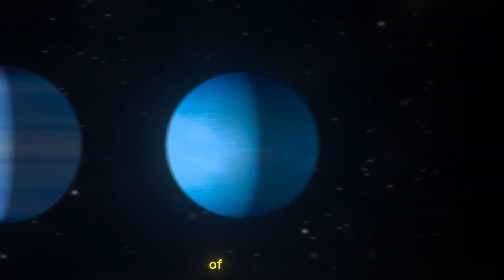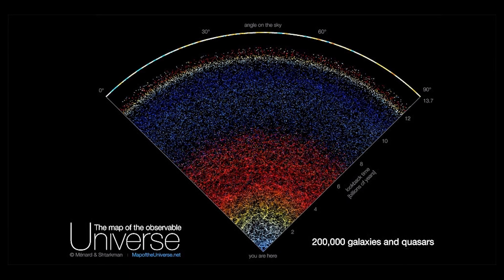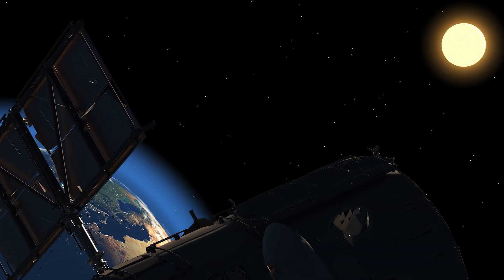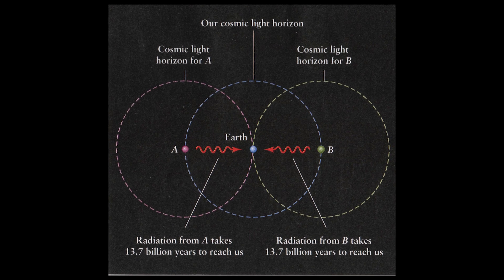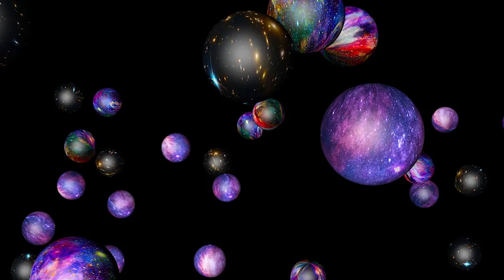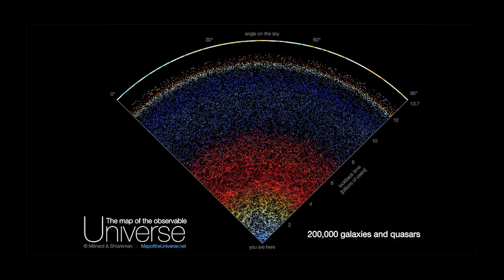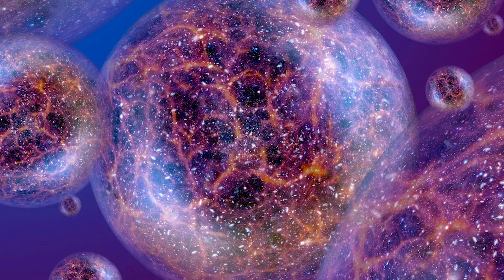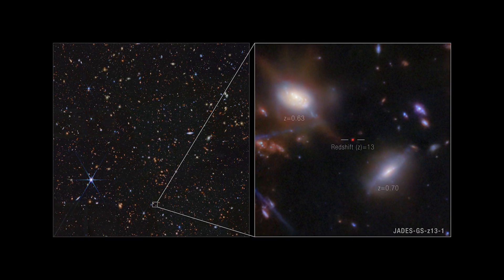The Edge of Reality...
What lies beyond the edge of the universe?
In today’s episode of Event Horizon Daily, we explore a strange, massive cold region in the cosmic microwave background — a place scientists call the CMB Cold Spot. Some say it’s a void… others think it’s something far stranger. Could this be a scar left by a collision with another universe?

 We’ll journey through the limits of the observable universe, break down the multiverse theory, and dive deep into what the James Webb Space Telescope has uncovered that defies explanation.

If you've ever stared at the night sky and wondered what’s truly out there — this is for you.